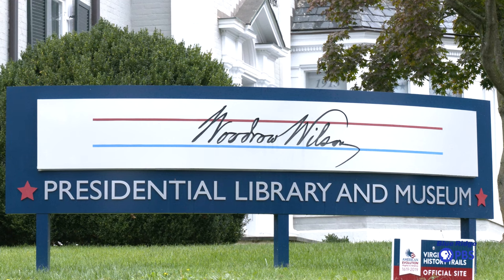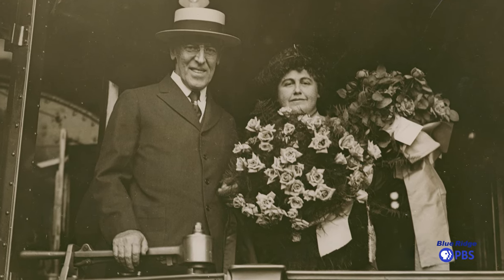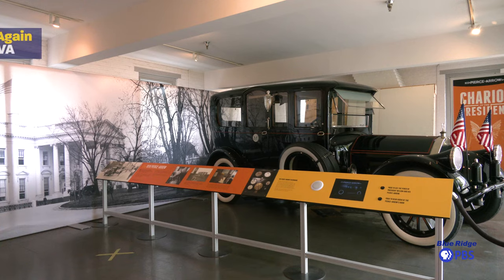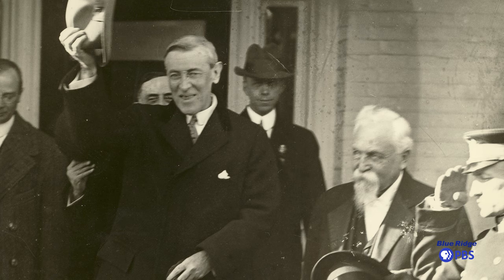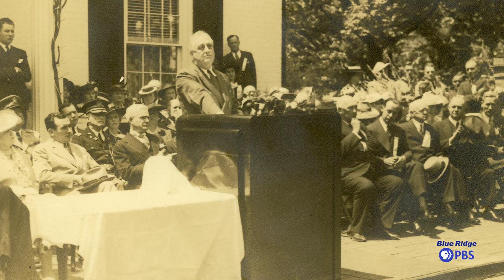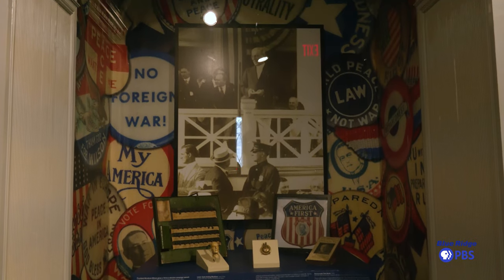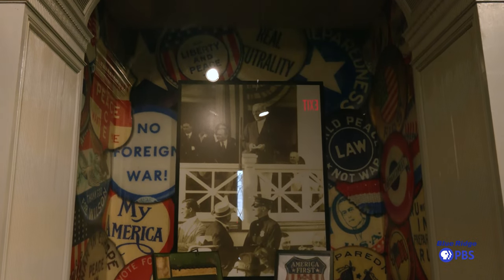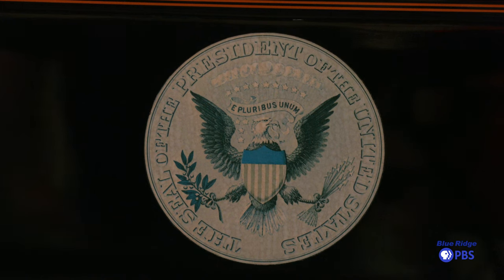On the Road Again: Woodrow Wilson Presidential Library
Join us on a historical trip to the Woodrow Wilson Presidential Library. We will learn about Wilson’s presidency. The good and the bad.